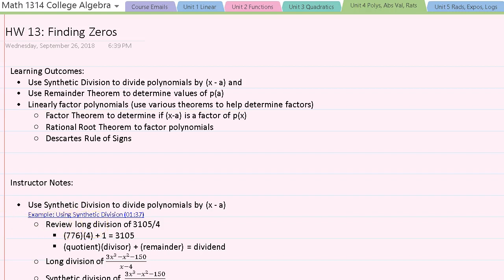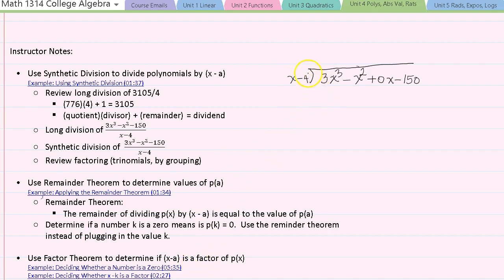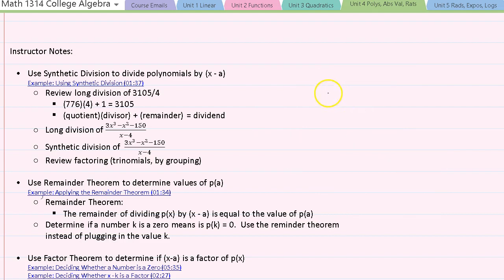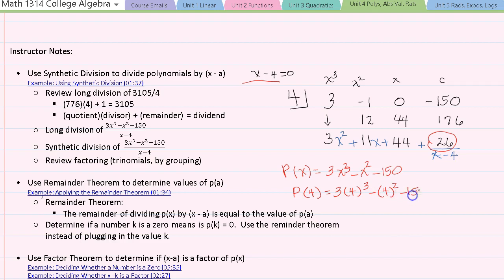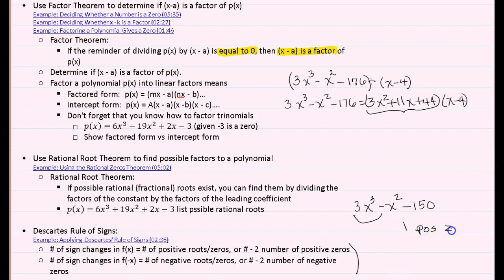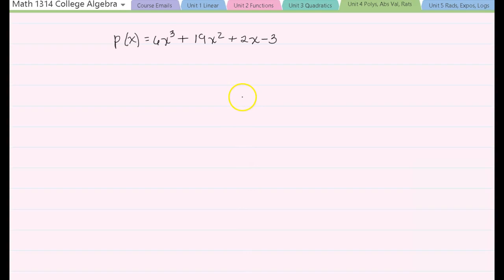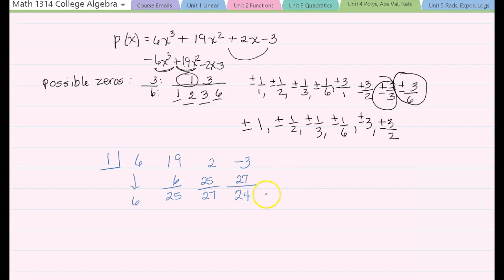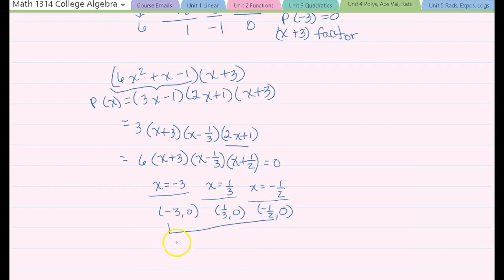Intro to Finding Zeros